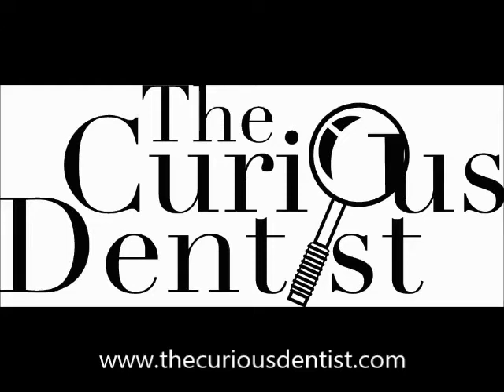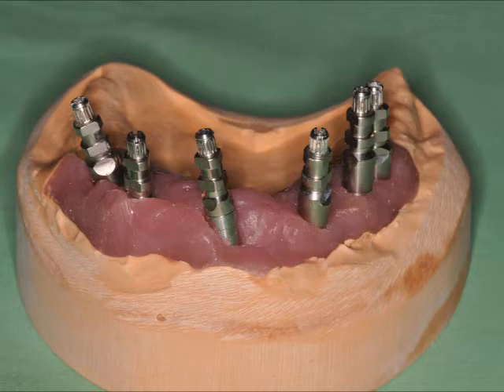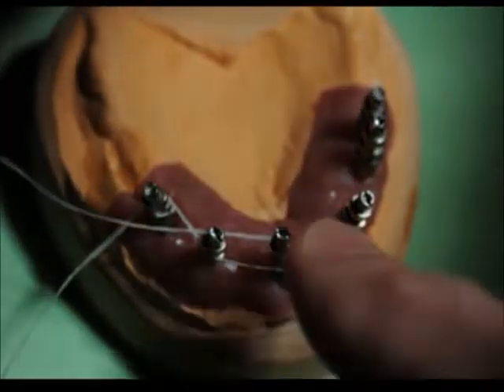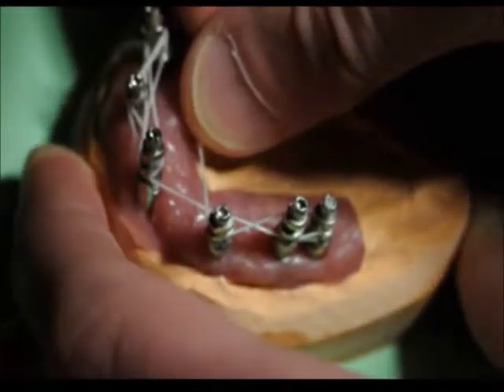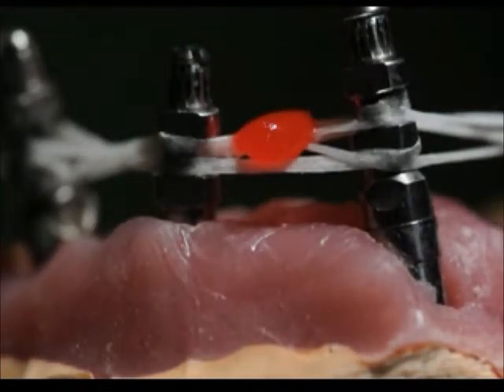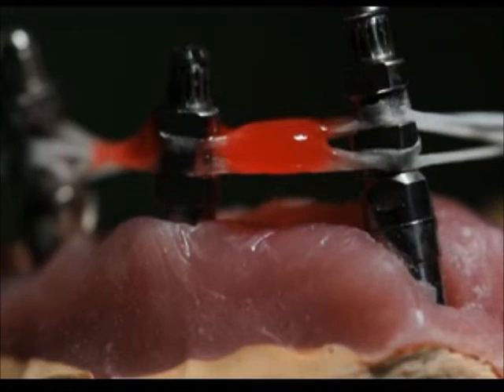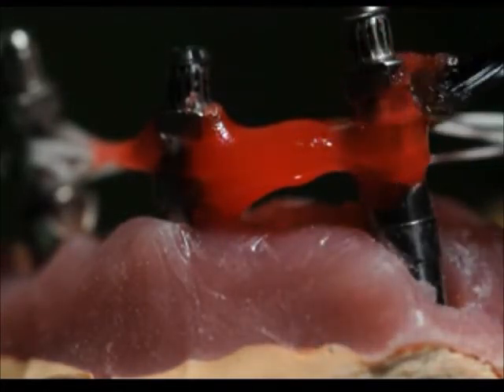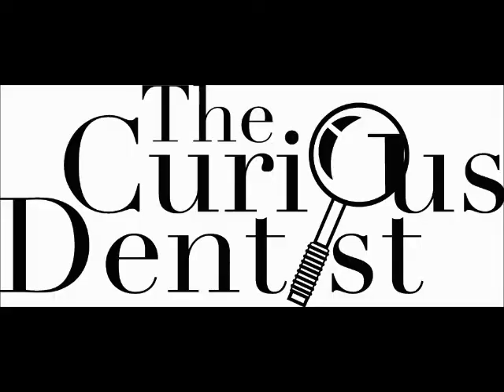How to Make an Implant Verification Jig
If I'm splinting two or more implants together then I always make a verification jig.  This simple step will verify that your implant model is accurate before you start fabricating the final prosthesis.